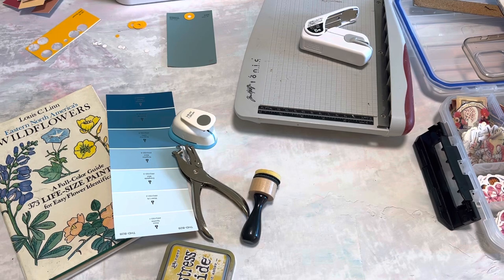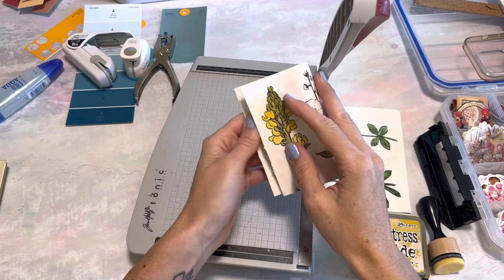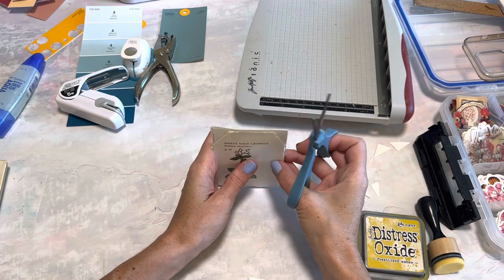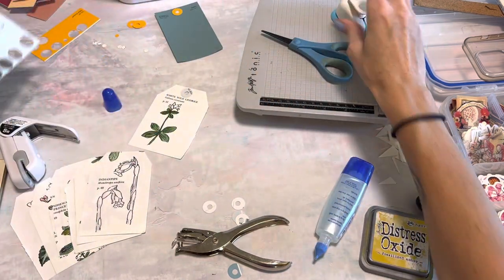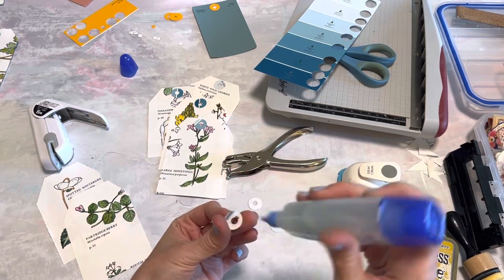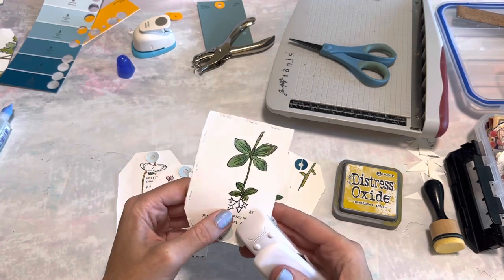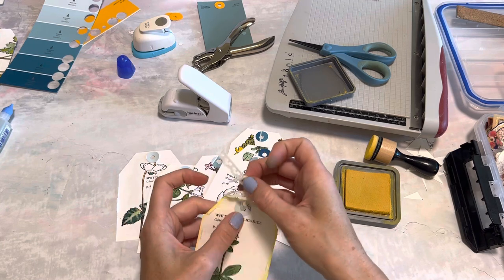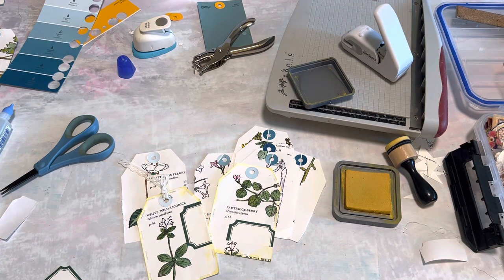Easy book page tags with DIY hole reinforcers ft the Stapless stapler!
Stapless stapler
5/8 of an inch circle punch
Hole punch
Fossilized amber ink
Tombow mono glue

Gorgeous lace pack
Grid washi tape
Clear butterfly stickers
Postage stamp stickers
Tiny attacher stapler
Translucent bags (amber)
Yellow I think pink is sold out

TAperlogy is another place I love to get stickers and ephemera